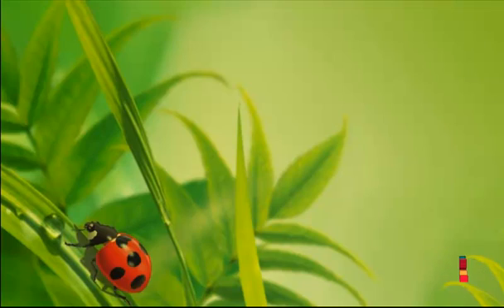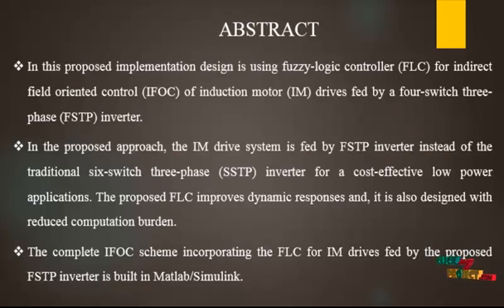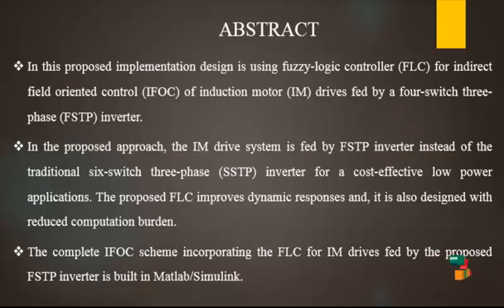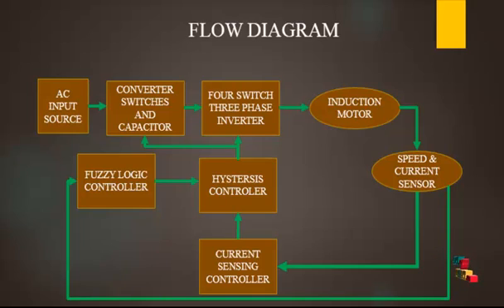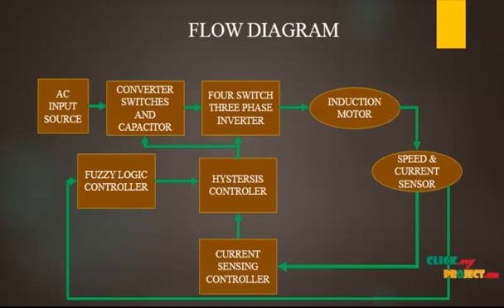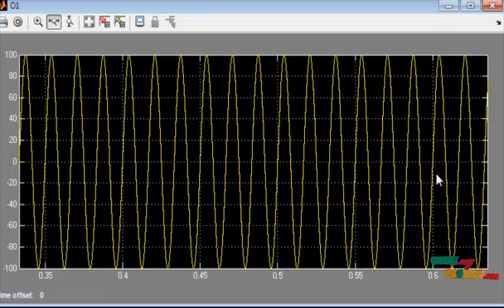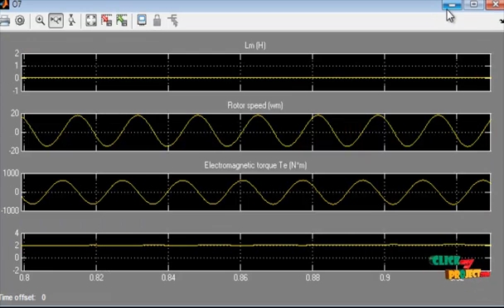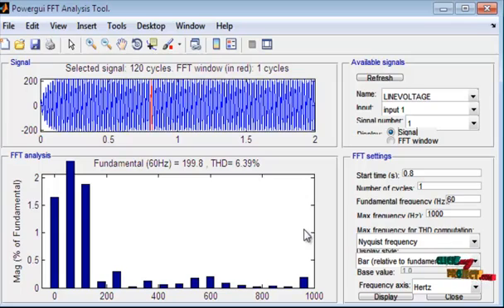A Performance Investigation Four-Switch Three-Phase Inverter-Fed | Final Year Projects 2016 - 2017